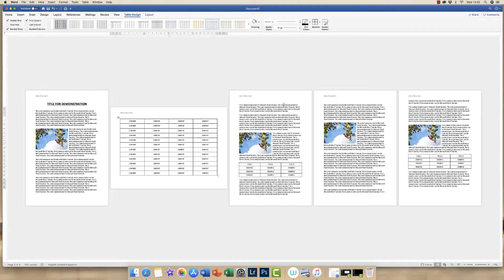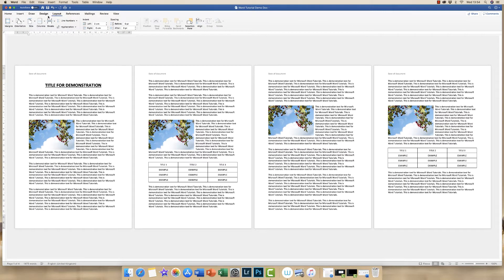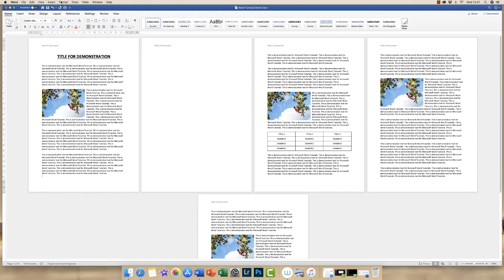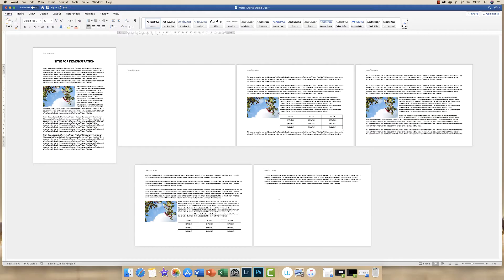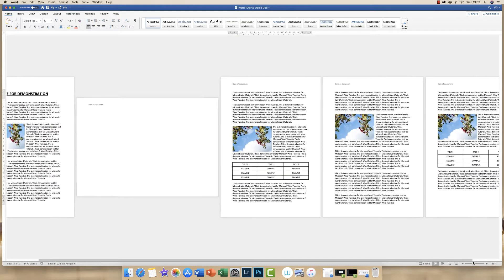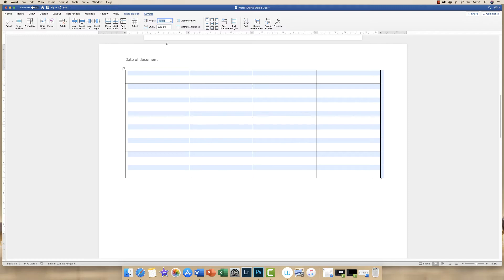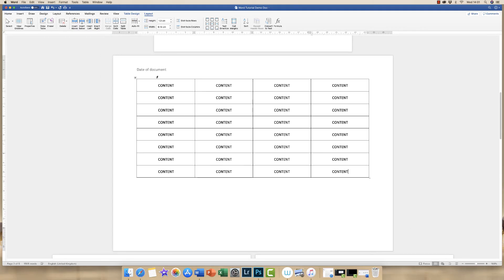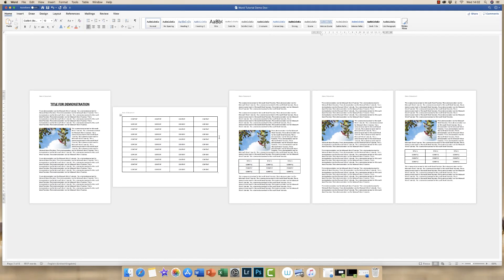How to put a LANDSCAPE table in Word | Change one page to landscape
In this 'How to put a LANDSCAPE table in Word' tutorial I show you how to insert a blank page, turn it to landscape orientation and insert a table.  You can also use the same technique to insert a chart, graph, image, picture, photo and artwork.

Simply using the page orientation icon doesn't work as it turns the entire document into landscape orientation.